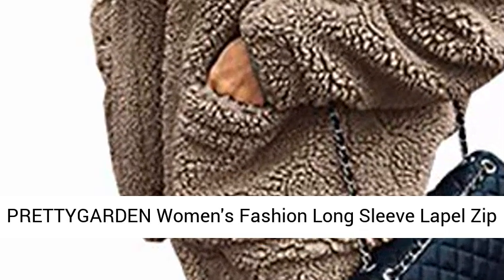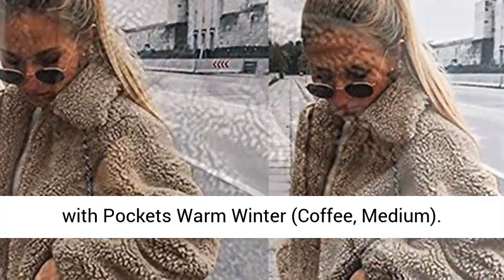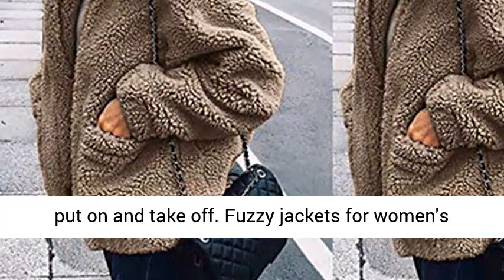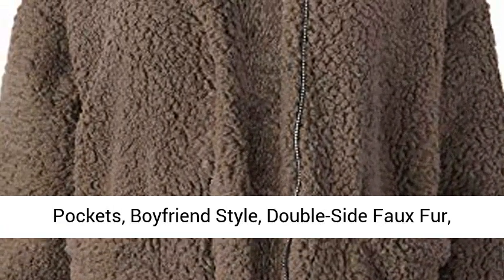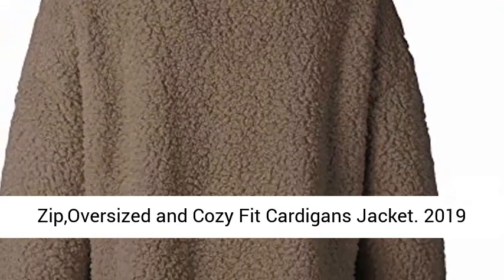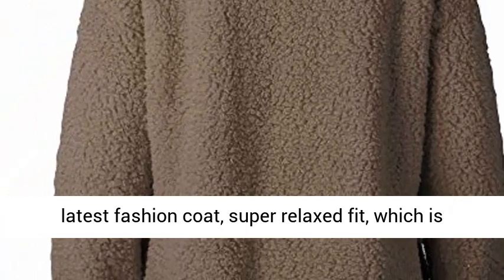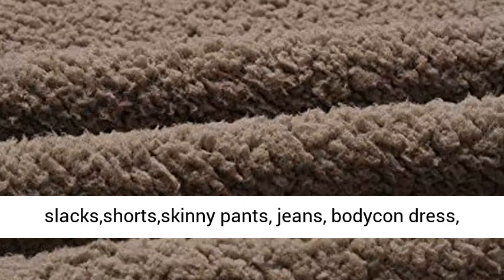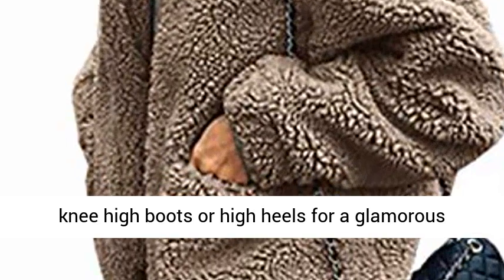PRETTYGARDEN Women's Fashion Long Sleeve Lapel Zip Up Faux Shearling Shaggy Oversized Coat Jacket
Fuax fur jacket womans：Zipper closure.Easy to put on and take off.
Fuzzy jackets for women's feature: Solid Color,Long Sleeve,Lapel,Two Side Pockets, Boyfriend Style, Double-Side Faux Fur, Elastic Cuff and Hem,Fluffy,Baggy,Loose fit,Full Zip,Oversized and Cozy Fit Cardigans Jacket
2019 latest fashion coat, super relaxed fit, which is your best companion for your holiday
This teddy jacket perfect to match with basic T-shirt,crop top,leggings, black slacks,shorts,skinny pants, jeans, bodycon dress, knee high boots or high heels for a glamorous look
Soft fleece, skin-friendly, keep you warm in the chilly winter